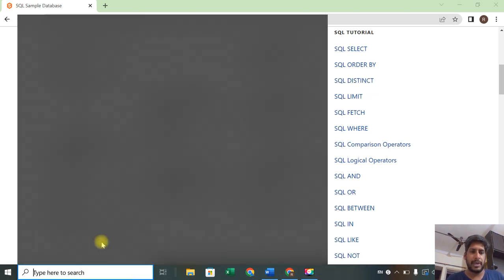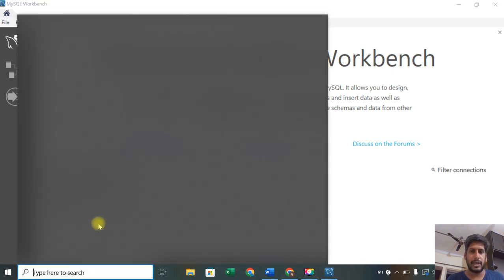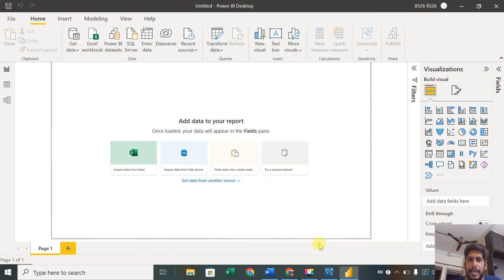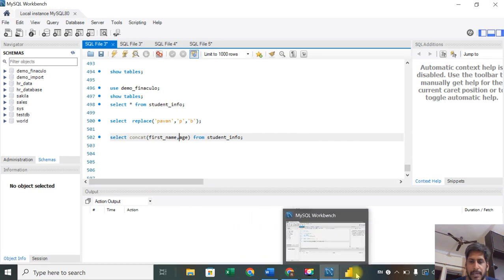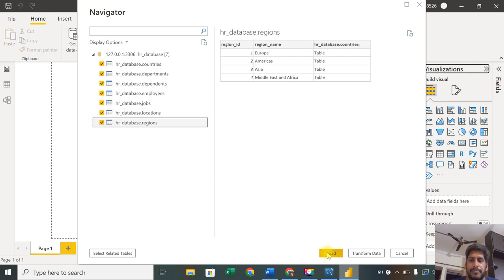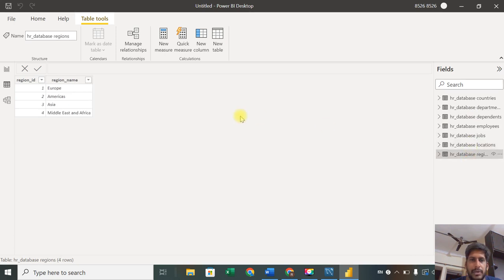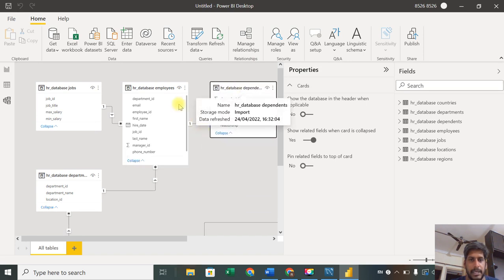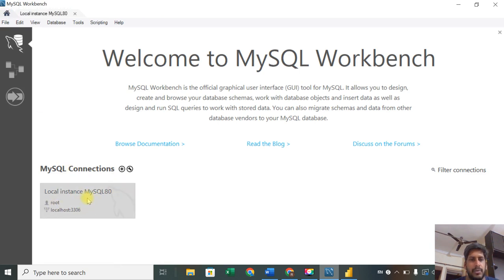21 Connect Sql Data To Power Bi 12